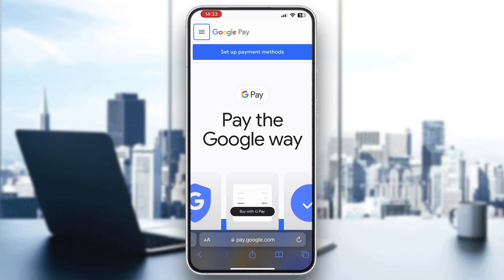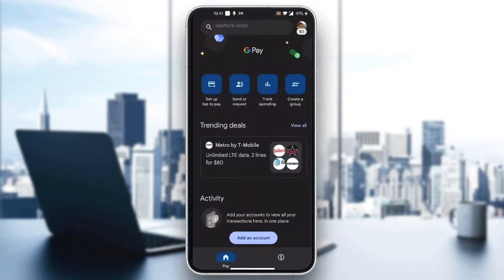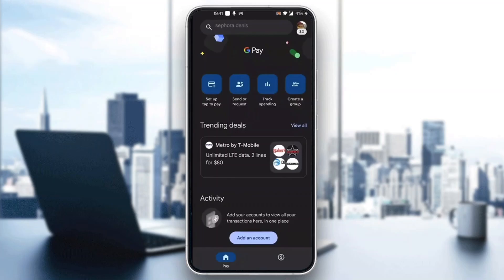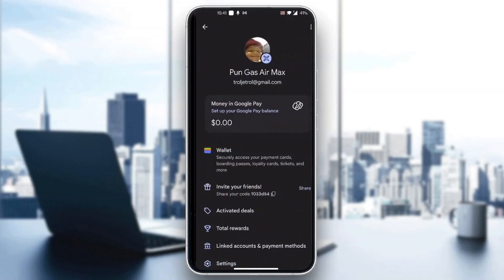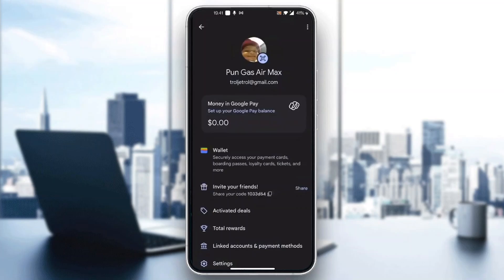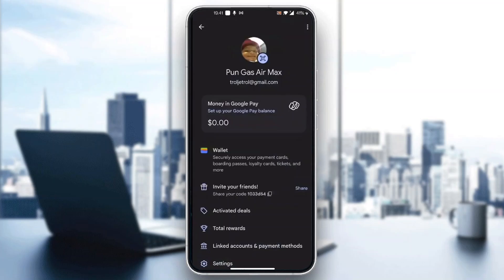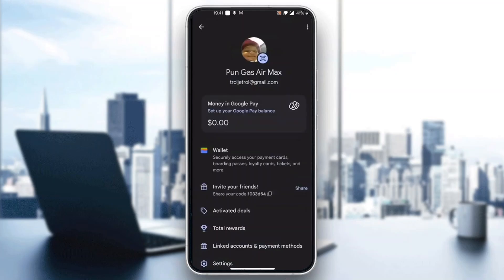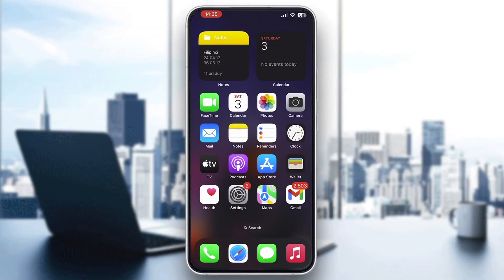How To Withdraw Money From Google Pay Business Tutorial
Today we talk about withdraw money from google pay business,how to use google pay,google pay business,how to withdraw money from google pay business